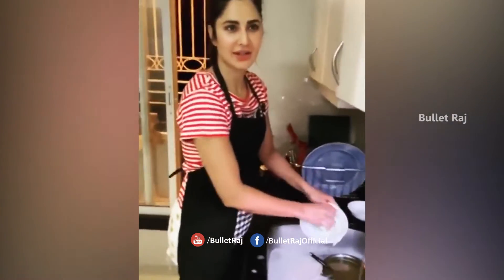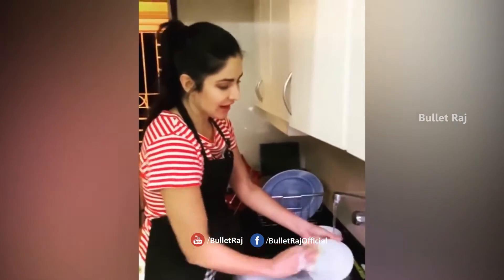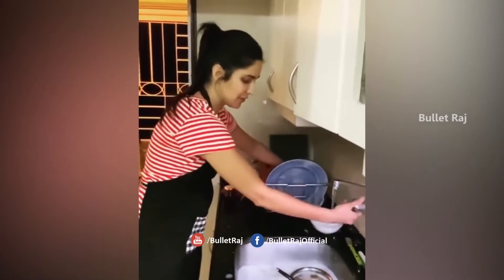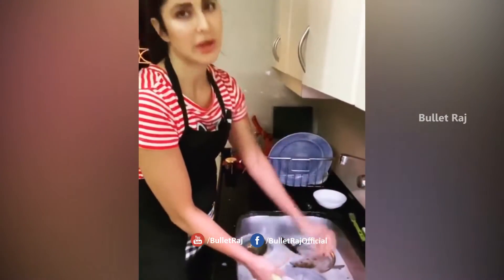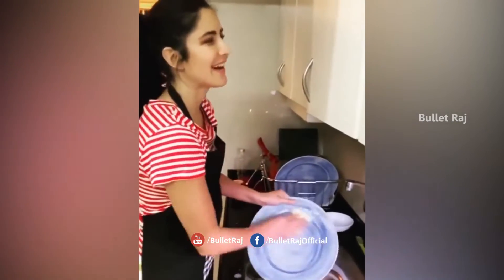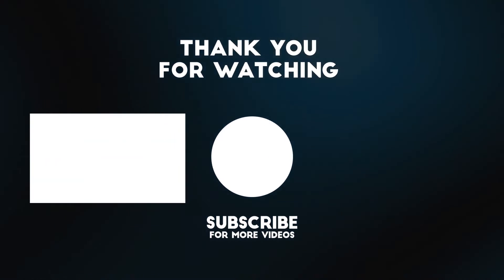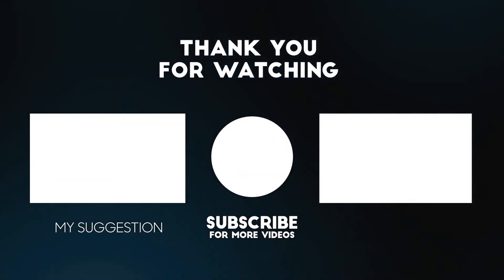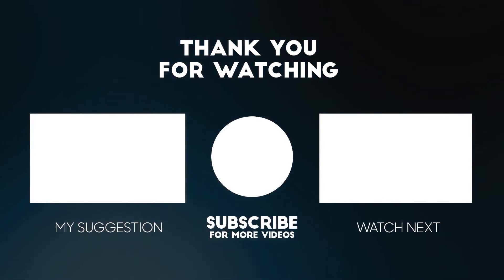Actress Katrina Kaif Washing Dishes in Her Home - Stay Home Stay Safe About Lockdown || Bullet Raj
Actress Katrina Kaif Washing Dishes in Her Home - Stya Home Stay Safe About Lockdown || Bullet Raj
Katrina Kaif Latest Video About Katrina Kaif Self Isolation in This Lockdown Situation In India.

For More Latest Telugu Movies News and Latest Telugu News About Lockdown Situation In Inida. Katrina Kaif About Present India Situation and Jantha Curfew Please